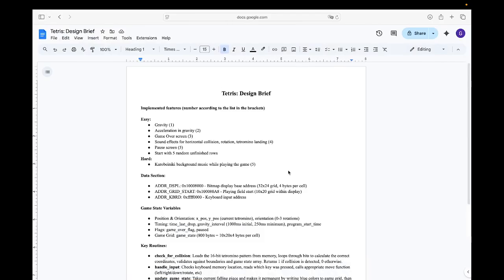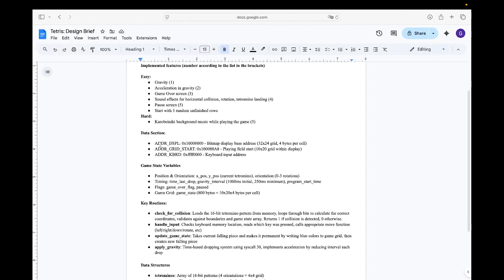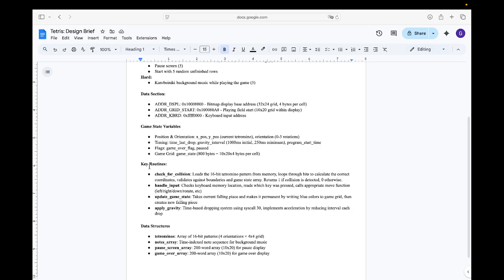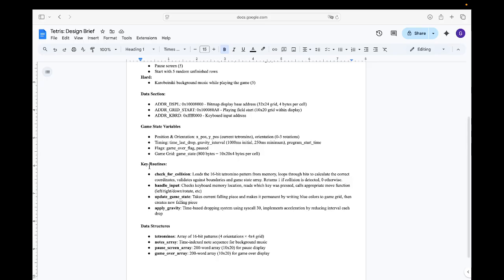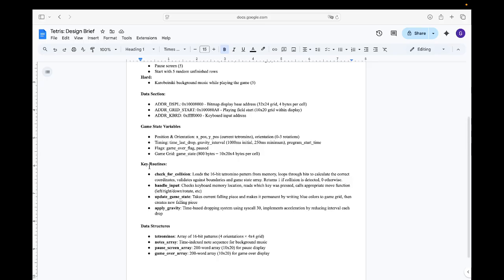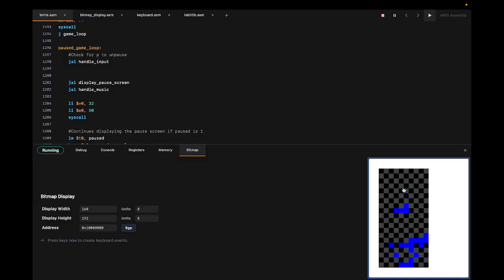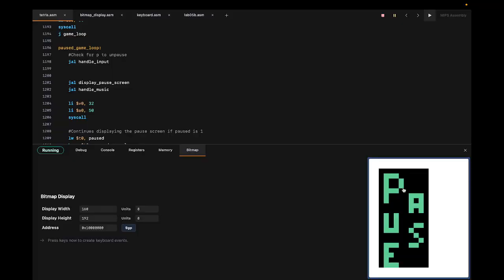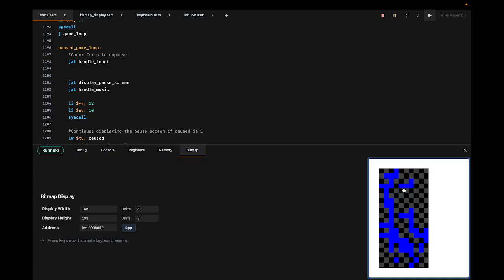CSCB58 Project: Tetris by Gevorg Petrosyan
In this video, I walk through the game briefly.